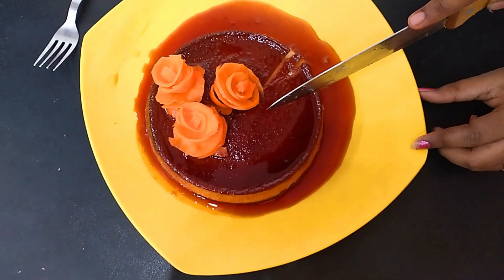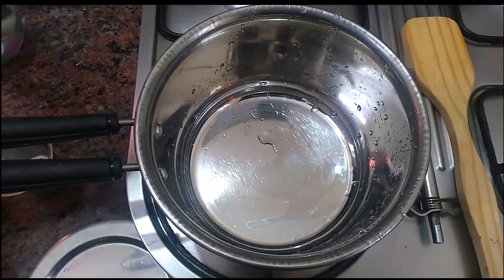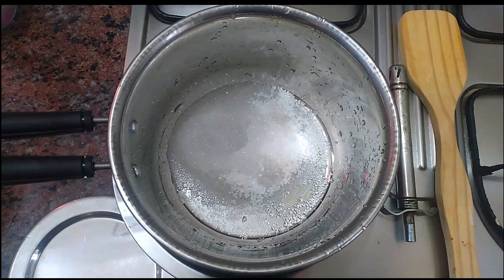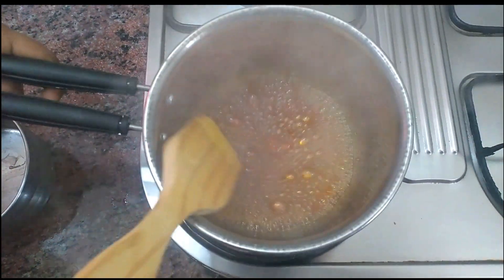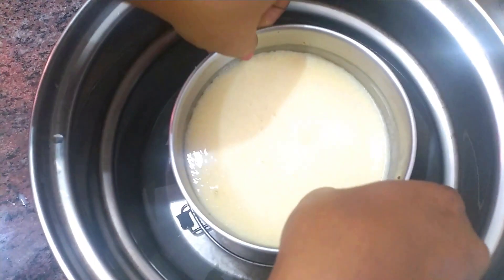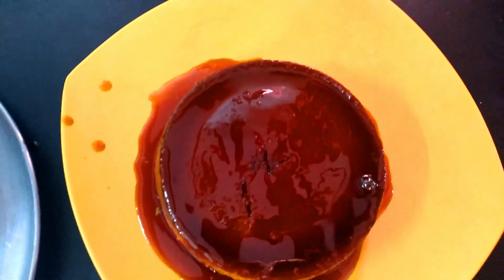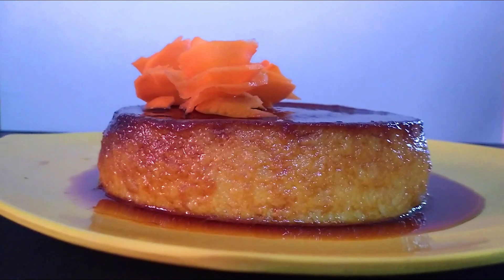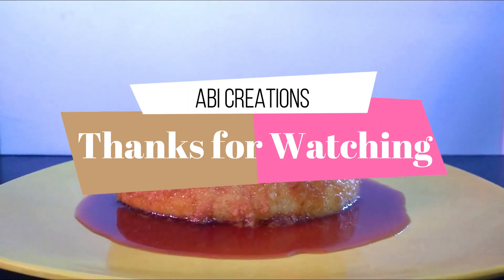Caramel Rava Pudding|How to make rava pudding in Tamil|No Oven|No Gelatine|Lock down cake recipe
Hi Friends,
In this video, I shared about making of caramel Rava pudding. It is very tasty and Yummy. You can prepare it as alternate for cake during any celebrations. While tasting, you can feel the softness of this recipe.
Ingredients:
For Caramel making:
1/2 cup sugar
4 tbsp water
For Pudding:
1/2 ltr Milk
1/2 cup sugar
2 tbsp Butter
4 tbsp rava
2 eggs
1tsp Vanilla essence